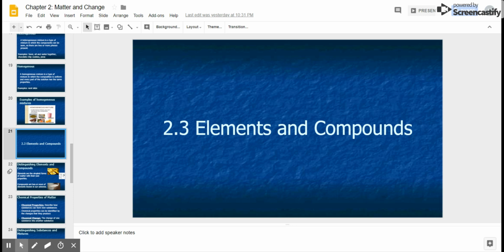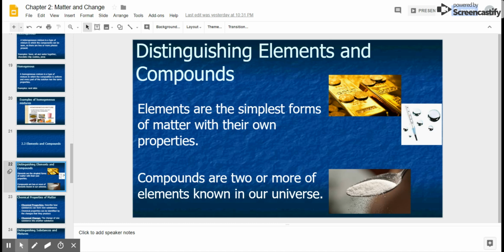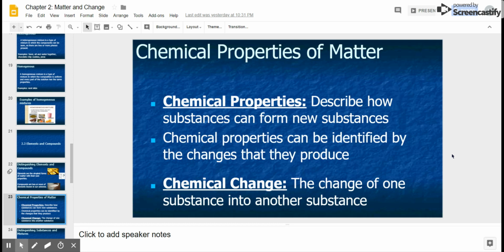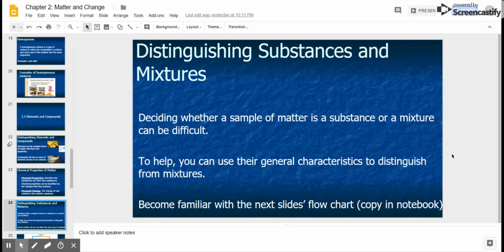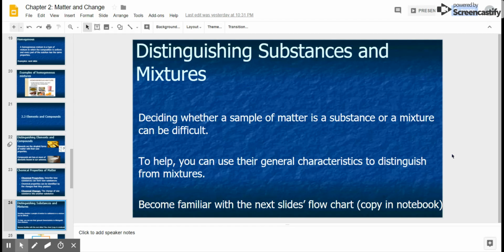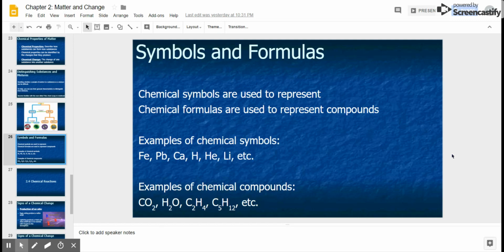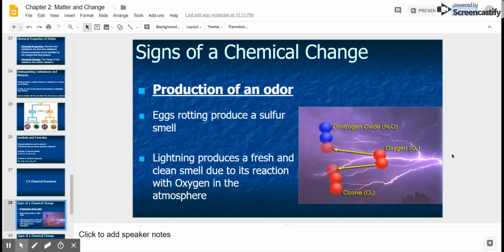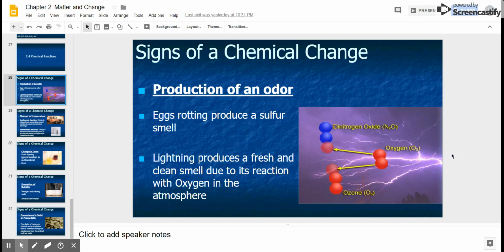Chapter 2 Matter and Change Google Slides